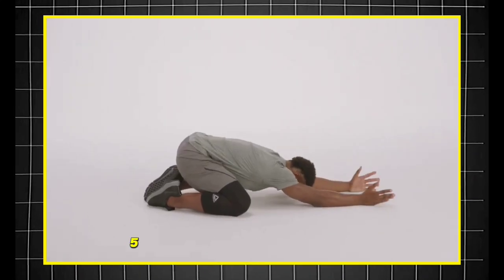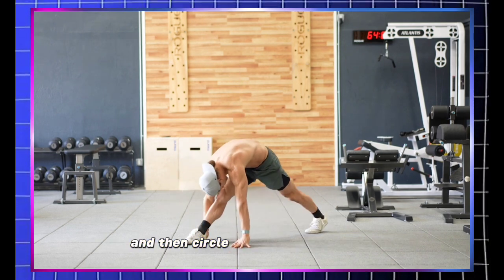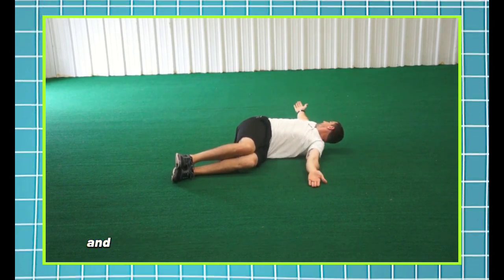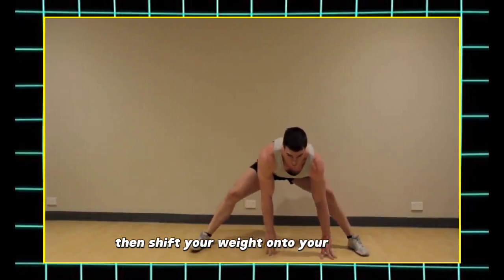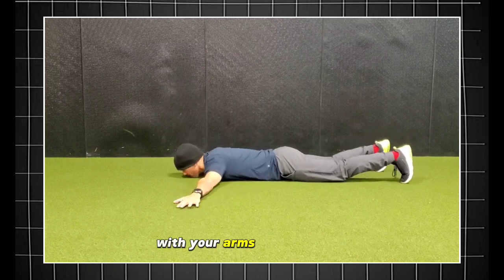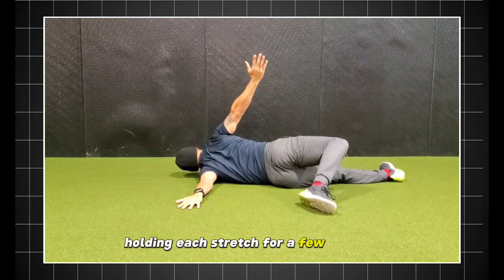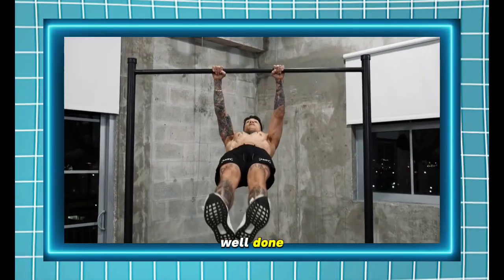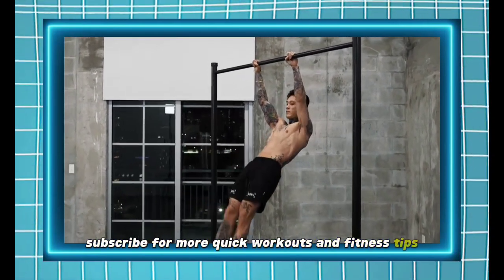This 5-Minute Mobility Routine Will Change Your Life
This Video Will Cover:

5 minute stretch morning
5 minute stretch after workout
5 minute stretch before workout
5 minute stretch warm up
5 minute stretch bowflex
5 minute stretch anna mcnulty
5 minute stretch pre workout
5 minute stretch for weight loss
5 minute stretch for flexibility
5 minute stretch pamela reif